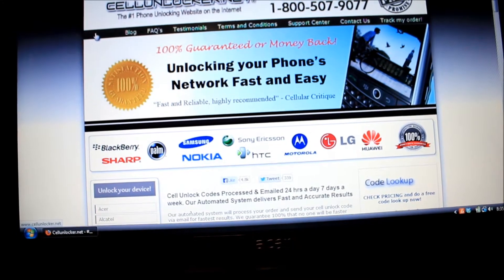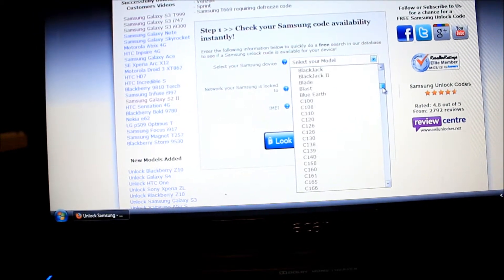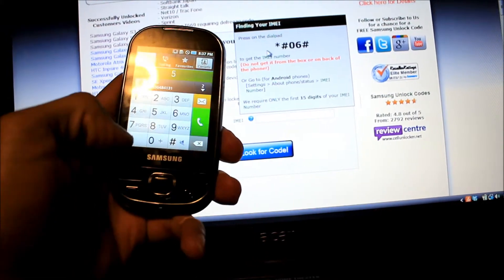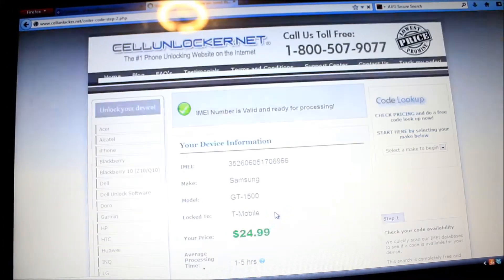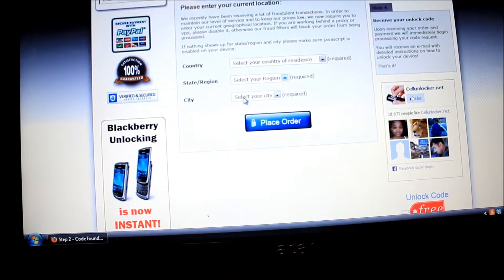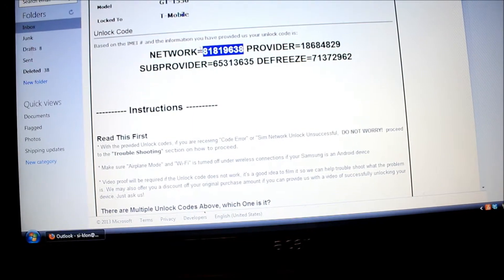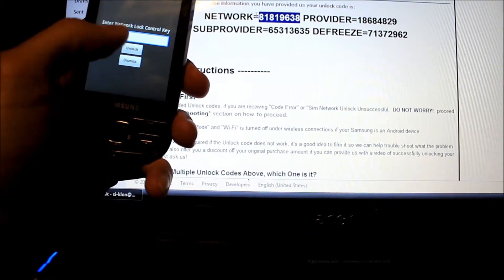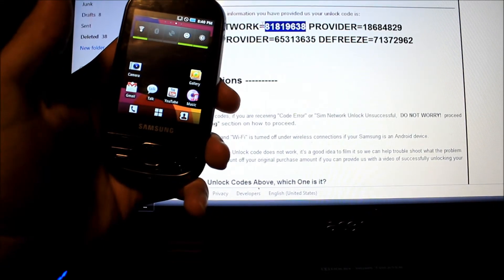How to Unlock Samsung GT 1550 from T-Mobile by Unlock Code, from Cellunlocker.net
This is an example of how to get unlock your Samsung GT 1550 from T-Mobile.  To input the unlock code you: 1. Input a non accepted simcard into the phone. 2. The phone will ask you to enter the unlock code. 3. Enter the unlock code. Your phone is now unlocked. Thats it! Thanks Cellunlocker.net!